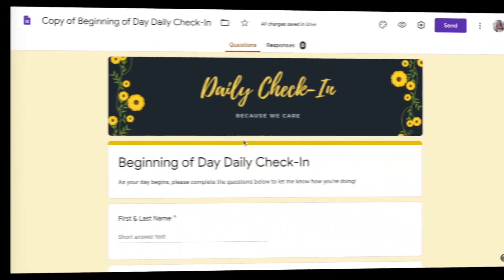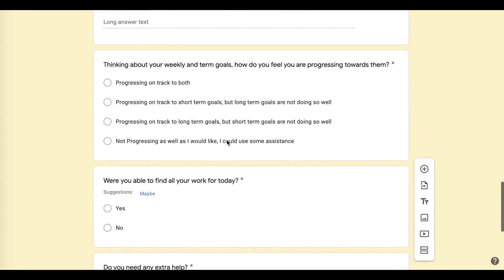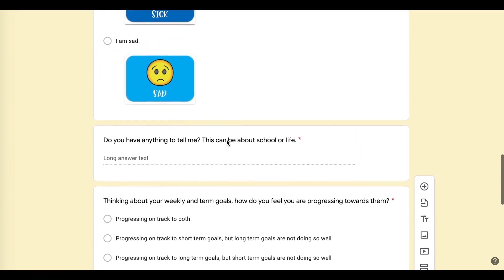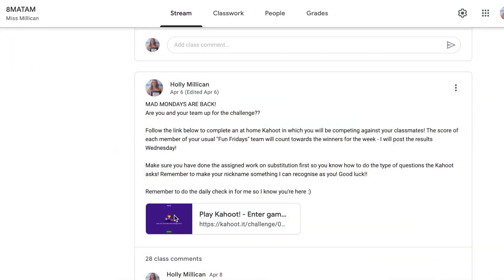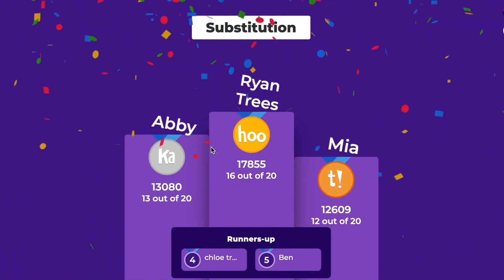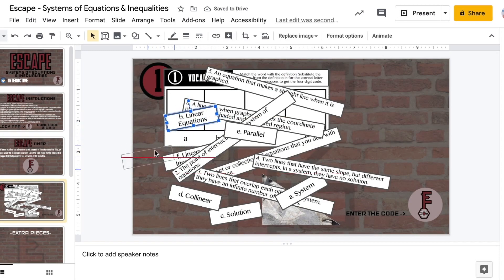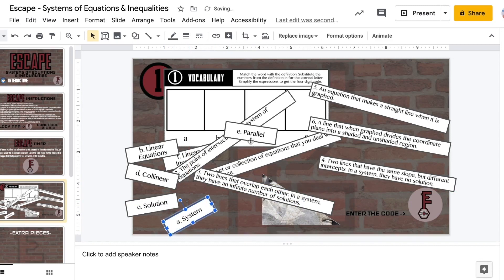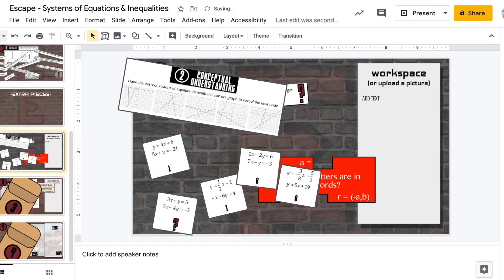Activities to engage students during remote learning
During the period of remote learning in New South Wales, Mathematics teacher Holly Millican from South Grafton High School used several activities to keep her students engaged and accountable, and in today’s video, she shares them with Teacher readers.